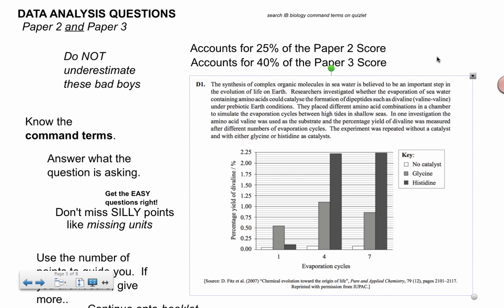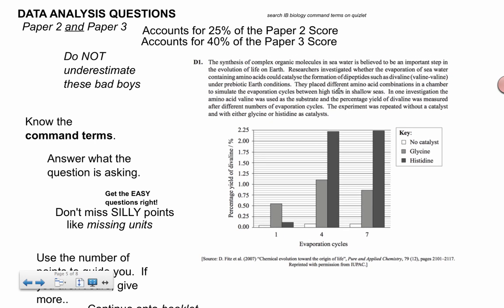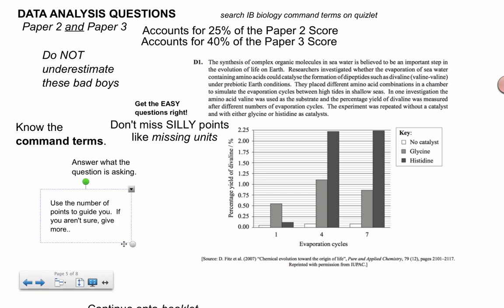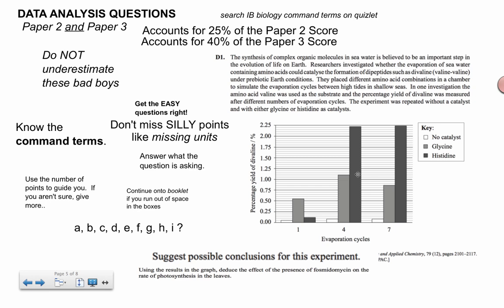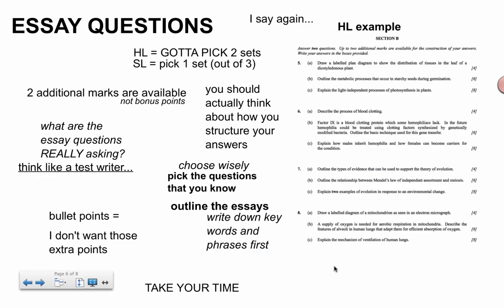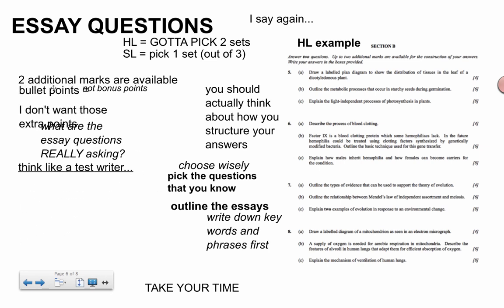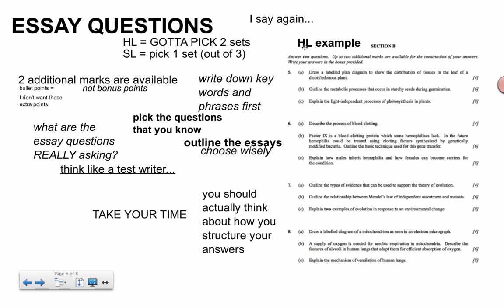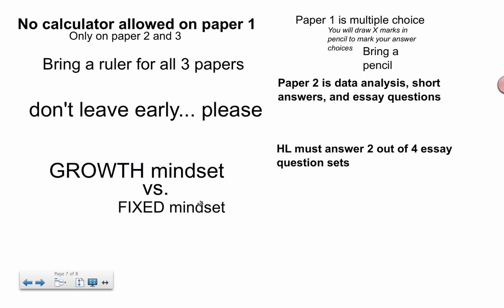IB Biology Last Minute Tips (2014) Part 2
Make sure you have checked out PART 1 as well in order to get the full picture.  Good luck with your exams on Friday and Monday!